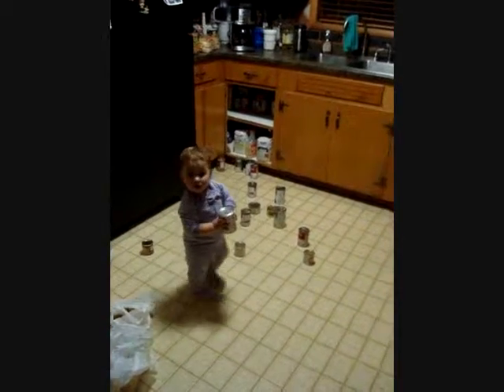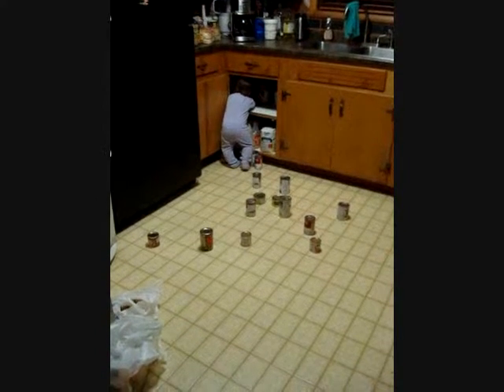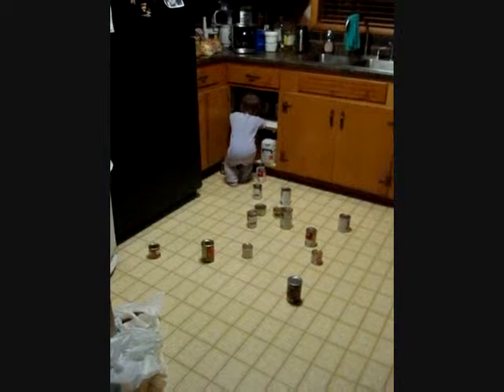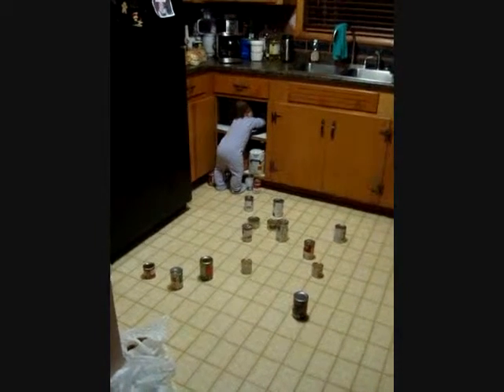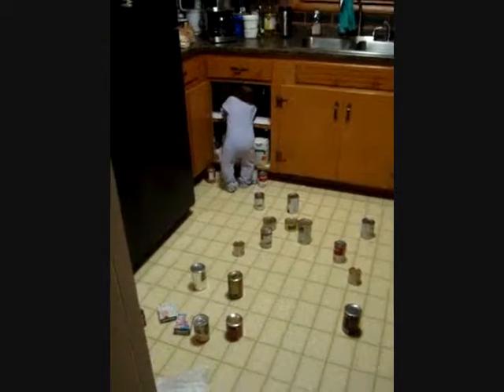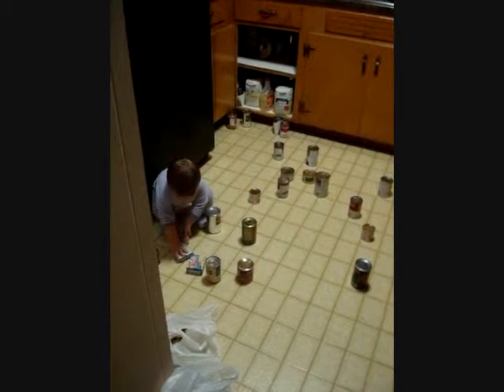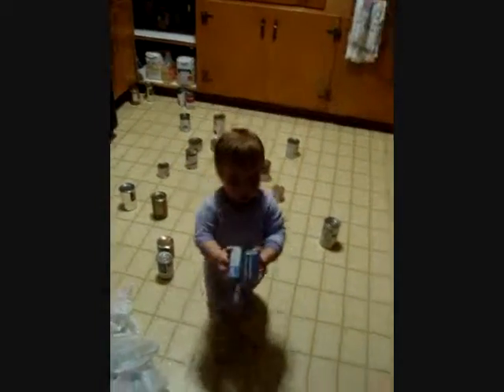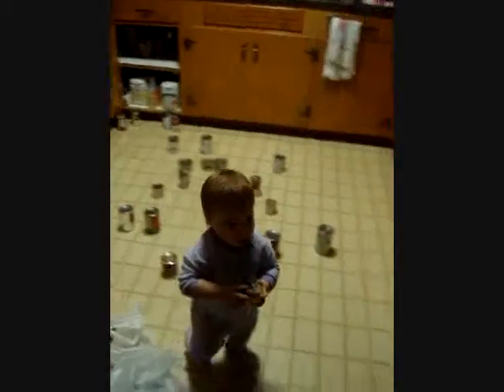AddyCans.wmv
This is Addison playing with Grandma's canned goods